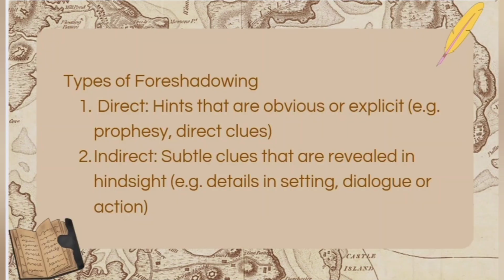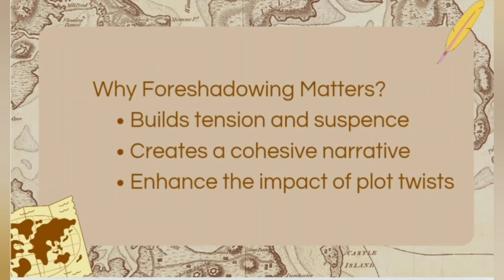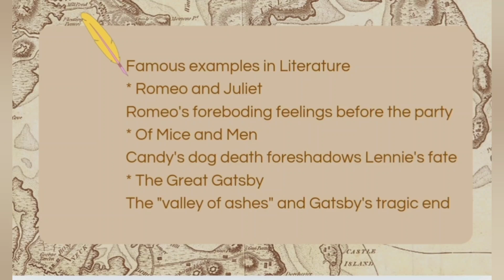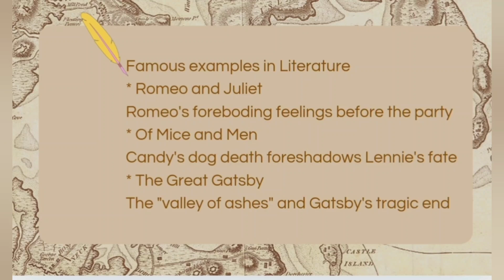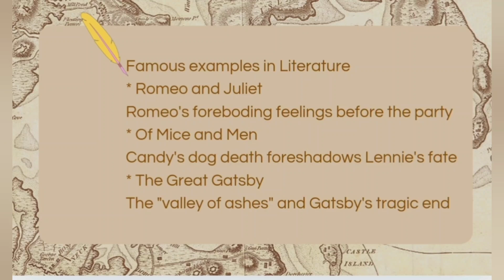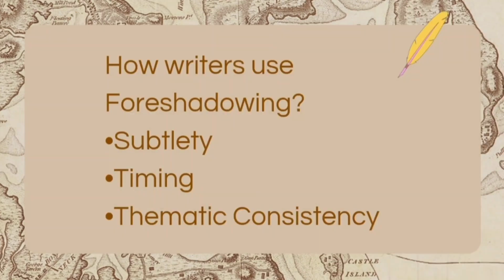Foreshadowing Explained: Unlocking the Secrets of Storytelling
Foreshadowing is one of the most powerful storytelling tools used by authors to hint at future events and build suspense. In this video, we’ll dive deep into the art of foreshadowing in literature, exploring how writers subtly plant clues and create unforgettable moments of revelation.